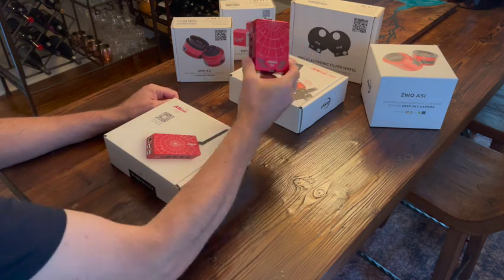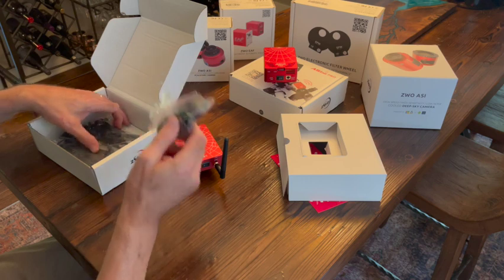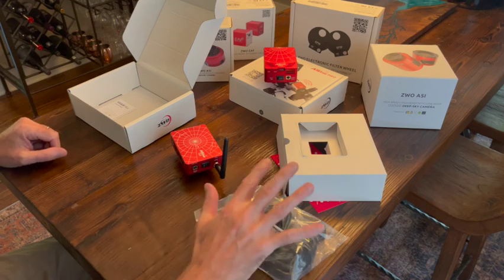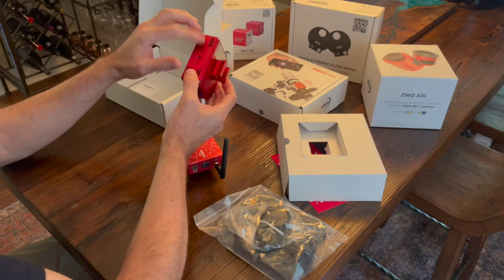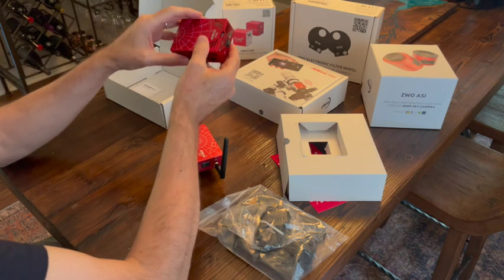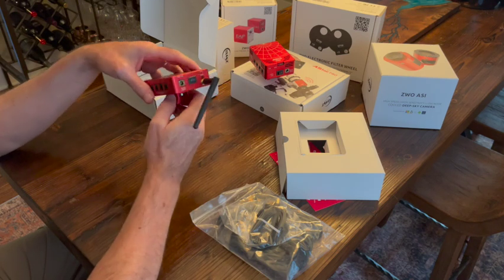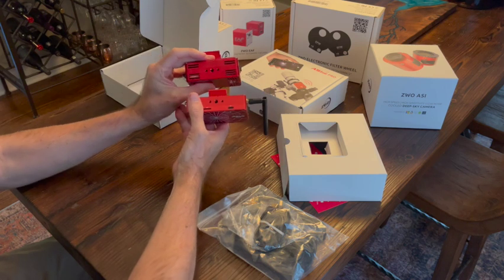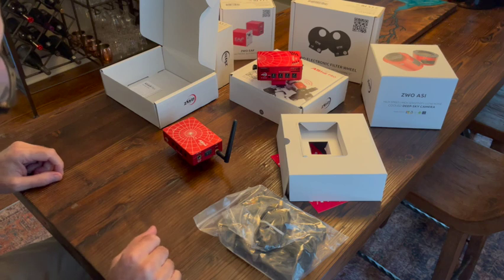ASIair Plus - review and comparison with ASIair Pro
Unboxing of my recently acquired ASIair Plus, as part of the ASIair Plus Experience Officer event. Also a basic comparison of features over the ASIair Pro.